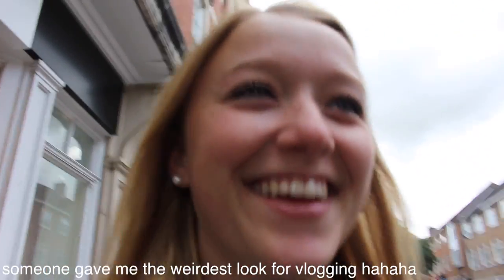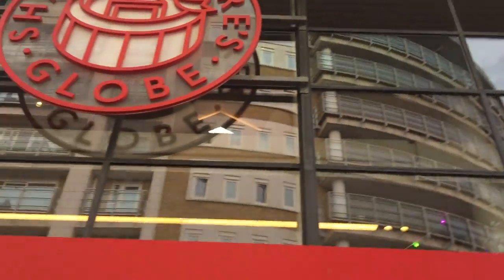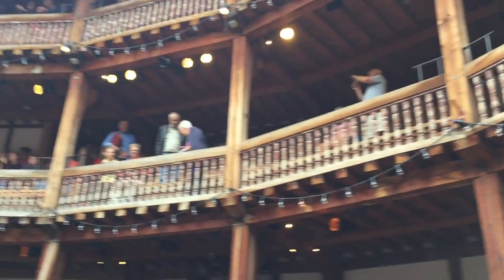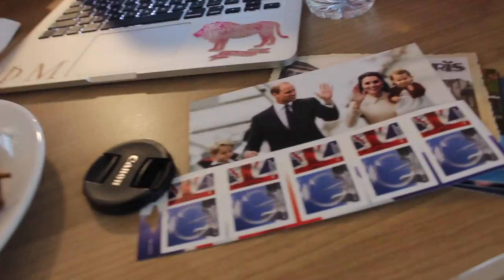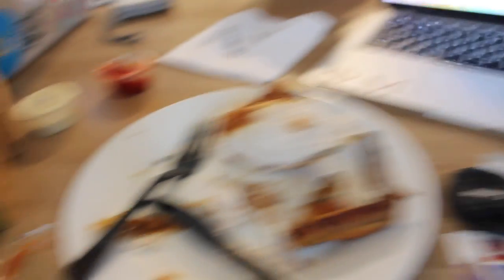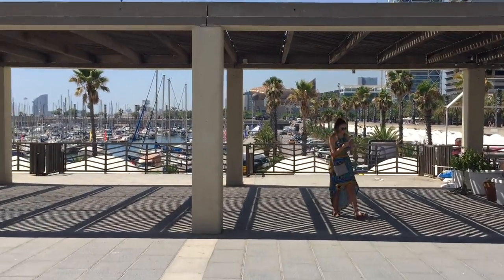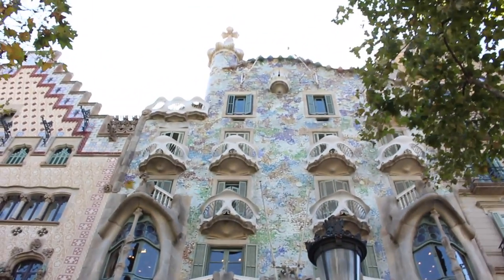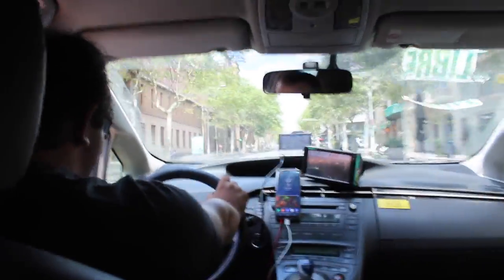LONDON & BARCELONA || Study Abroad Week #4 Vlog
This video is a vlog from my last week (10 days technically) studying abroad in London! This week we went to Dover, Canterbury, Shakespeare's Globe, the Harry Potter studios, Cambridge, and, finally, Barcelona! I was so sad to leave London, but I hope that I'll get to come back some day soon! :)

FAQ:
Age? 20
From? Alabama
College? Belmont University '19